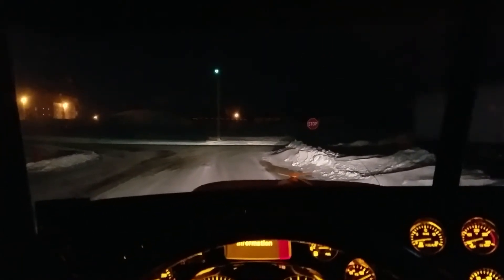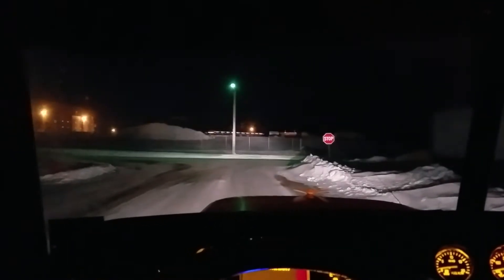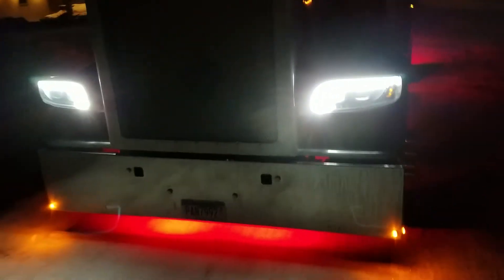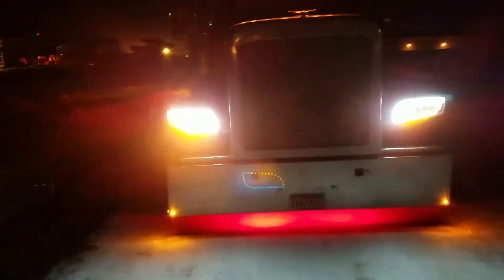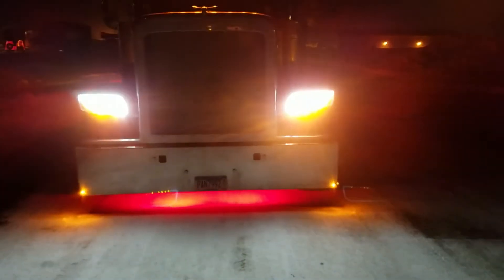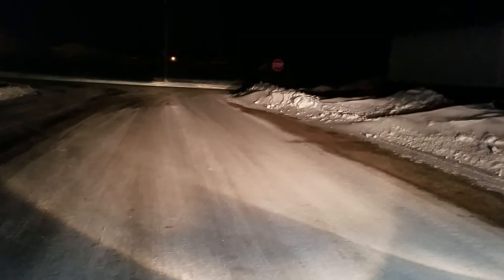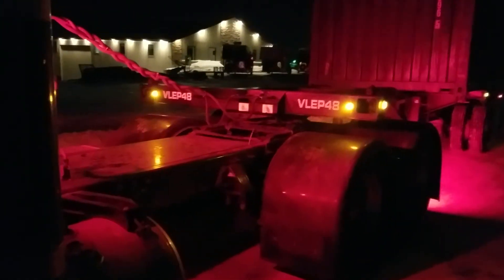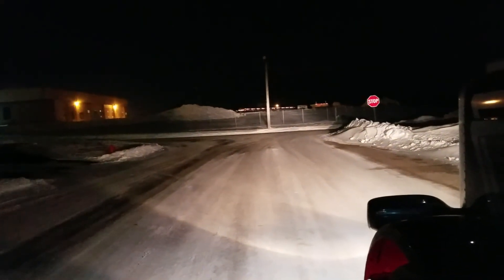Peterbilt 389 United pacific headlight update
Cpl viewers asked what they look like at night